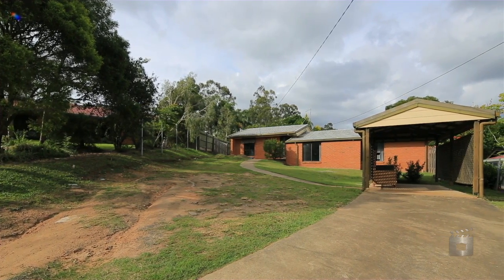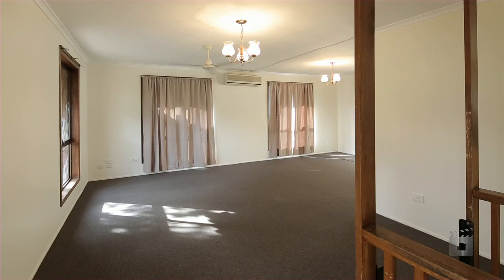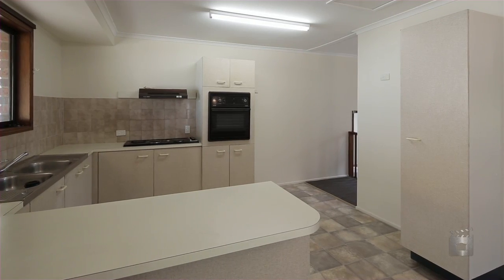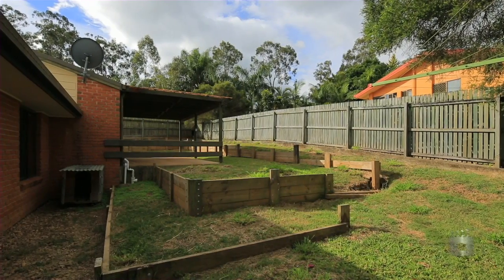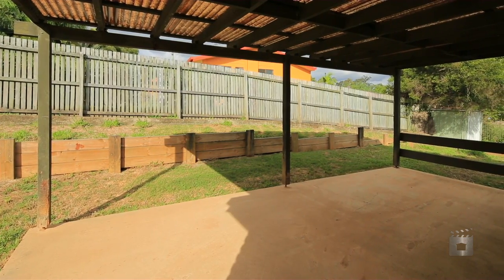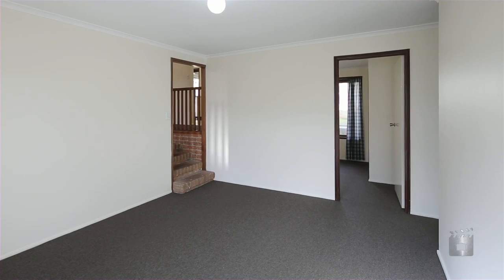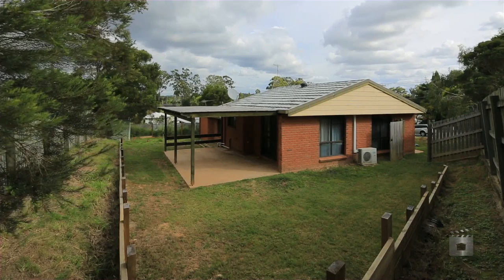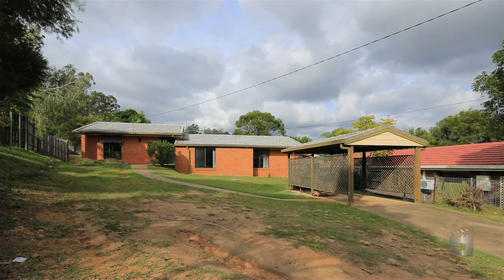7 Kingfisher Court, Bundamba Queensland By Luke Buckel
Property Video shoot of 7 Kingfisher Court, Bundamba Queensland by PlatinumHD for Ray White Bundamba